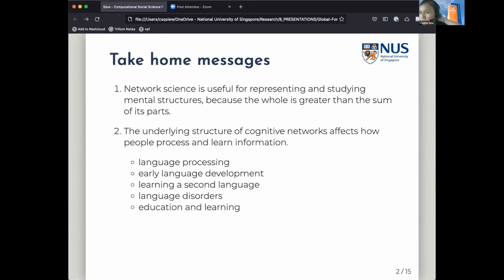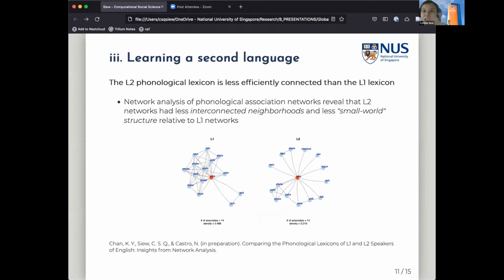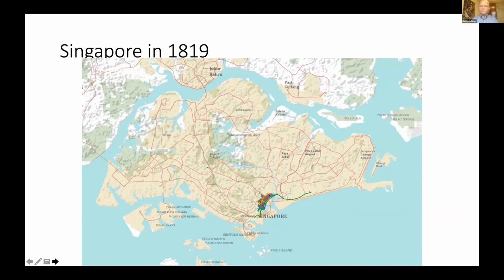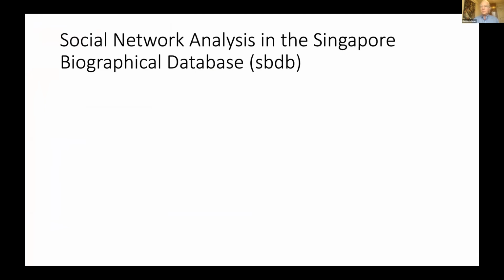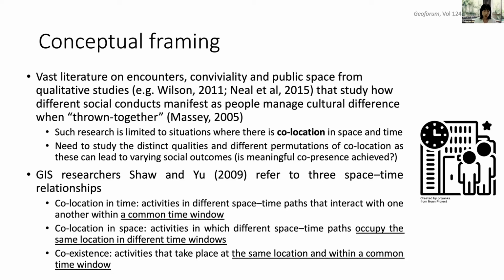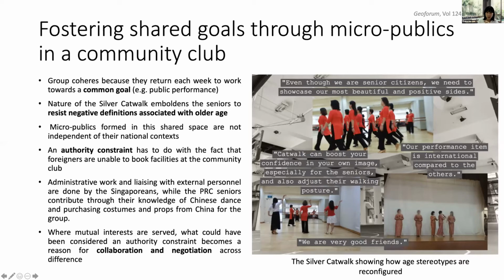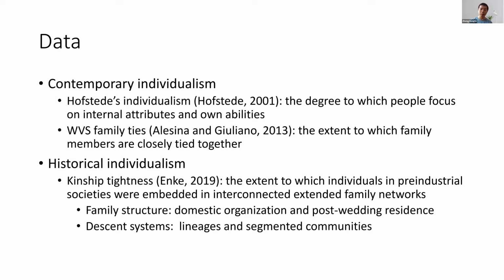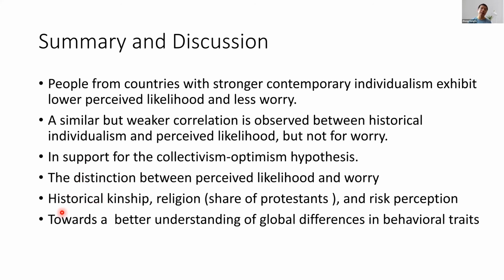Theme 6 | Methods, Applications, and Empirical Studies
Speakers:
Cynthia Siew
Kenneth Dean
Elaine Ho
Zhong Songfa
Moderator: Feng Chen-Chieh